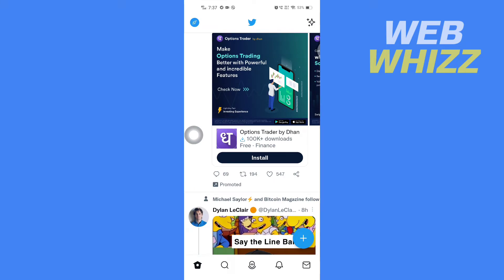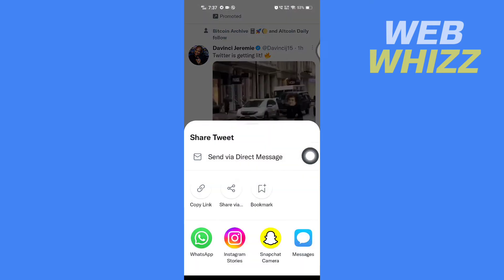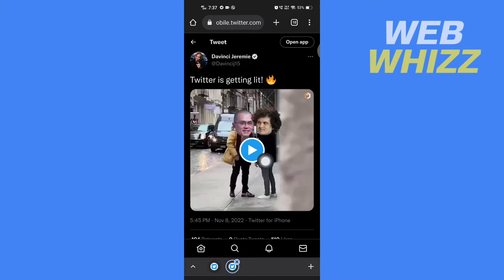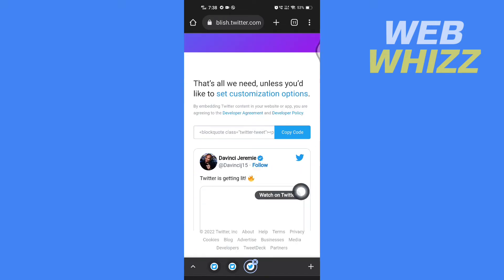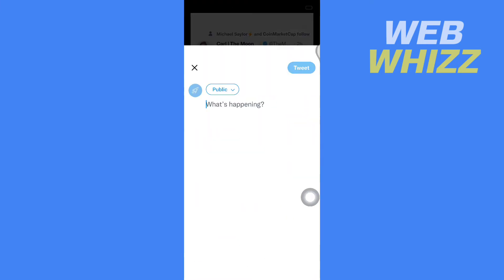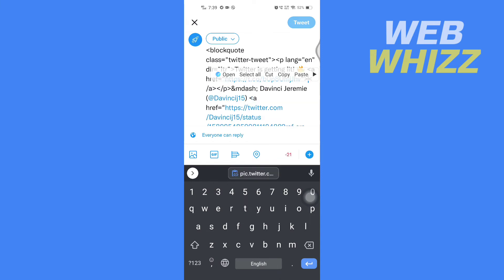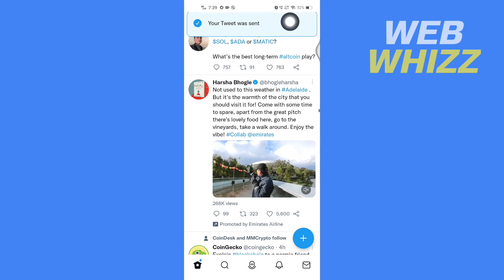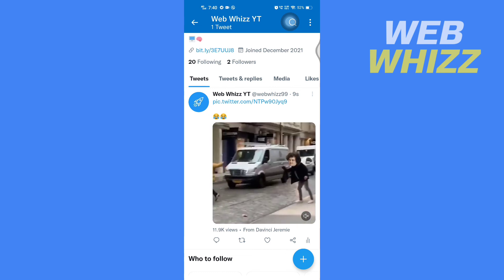How to Repost a Video on Twitter Without Retweeting | Twitter / X - Quick And Easy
How to Repost a Video on Twitter Without Retweeting | Twitter / X